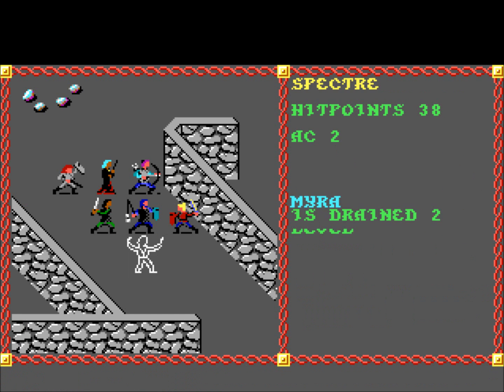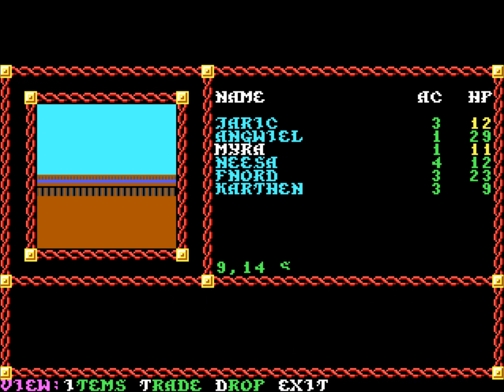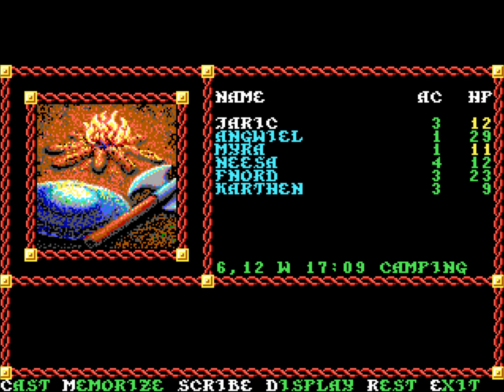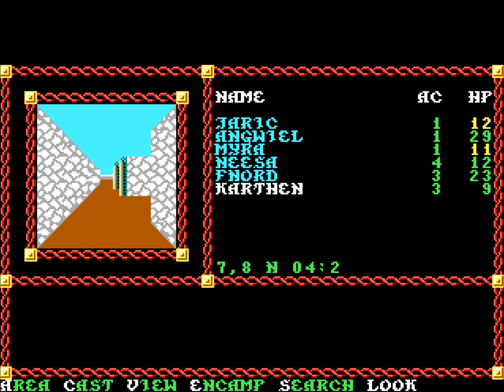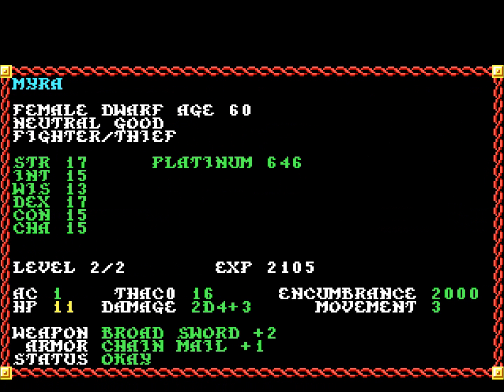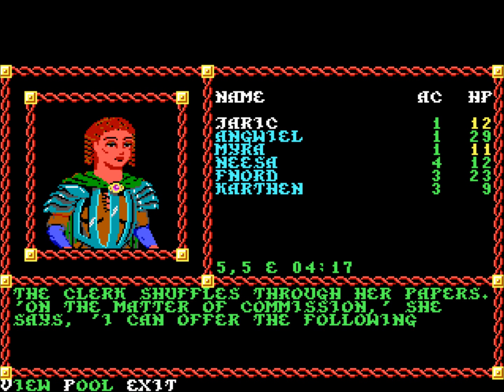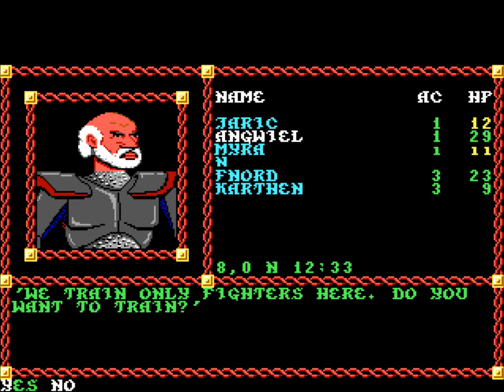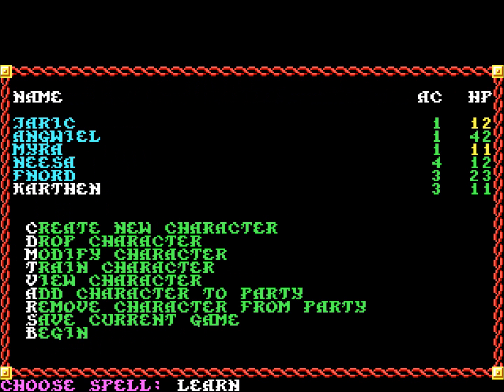Let's Quest - Pool of Radiance - Part 18 - Levels and Losses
This is the real crappy move, actually. Energy drain is by far one of the most horribly annoying things about the older D&D games. In a tabletop campaign this is fine and I've had some excellent stories regarding an encounter with a vampire (which wouldn't have had to go to combat were it not for the idiocy of a certain paladin) and my attempts to get my levels back after the fact (it took me about 3 months in real time). But in a video game it is just irritating and, in some cases, can actually stop you from being able to complete the game. Fortunately, this game has Rolf for us to train against and grind XP.